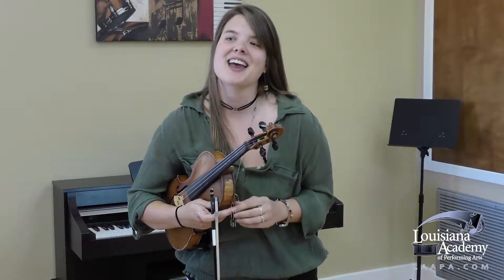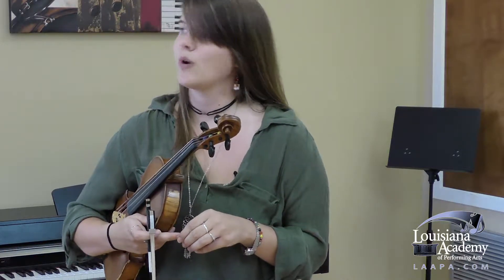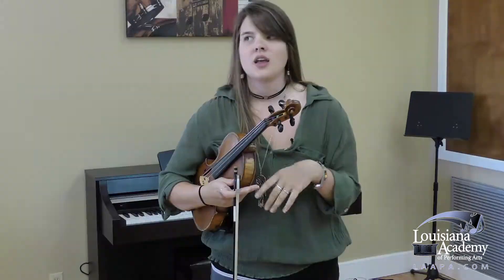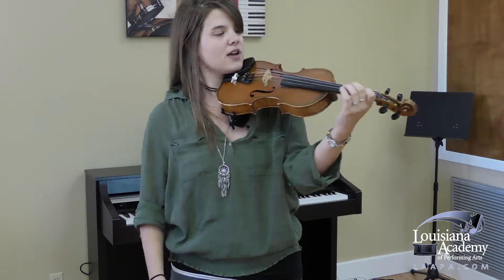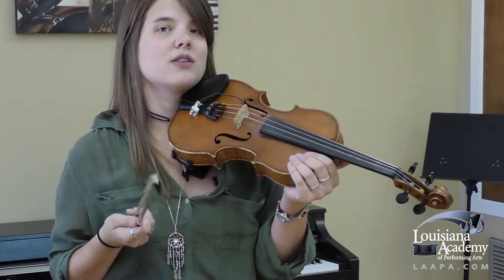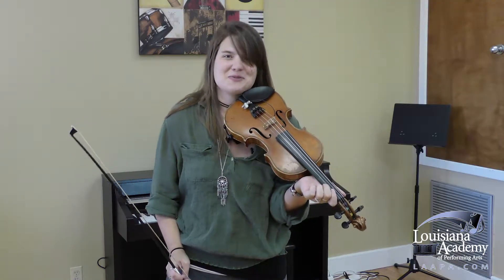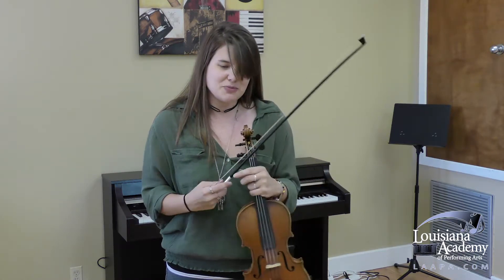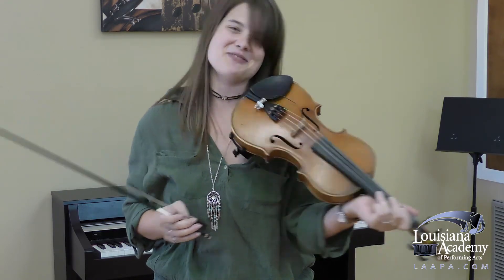Violin Lessons in Mandeville, LA | Fiddle vs. Violin - What's the Difference?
Ms. Bridget discusses the difference between a violin and a fiddle in this edition of our Lagniappe Lesson series.

Interested in violin lessons in Mandeville, LA?

Looking for additional video tutorials for the violin and other instruments?

Covington School of Music
1111 Village Walk Rd
Covington, LA 70433

Mandeville School of Music & Dance
105 Campbell Ave #3
Mandeville, LA 70471
(near I-12 off Hwy 59, across from Campbell Cabinets and Roofing)

River Ridge School of Music & Dance
2020 Dickory Ave #200
Harahan, LA 70123

(located centrally between New Orleans Metairie Kenner and River Ridge and right next to the Shimmy Shack)

Learn more about LAAPA:

Louisiana Academy of Performing Arts
105 Campbell Ave #2
Mandeville, LA 70471